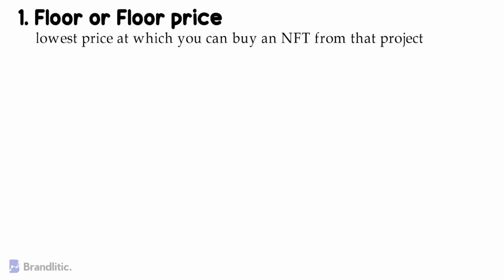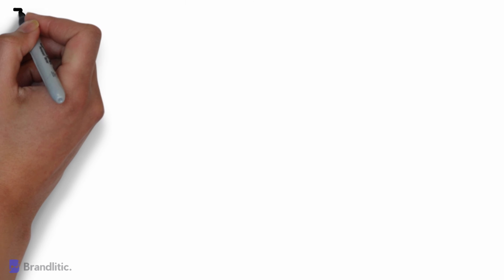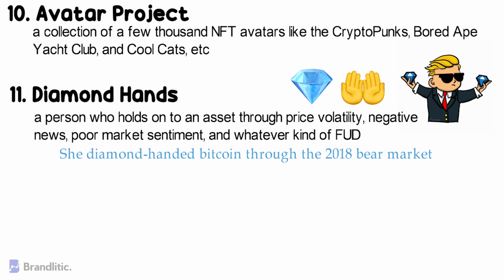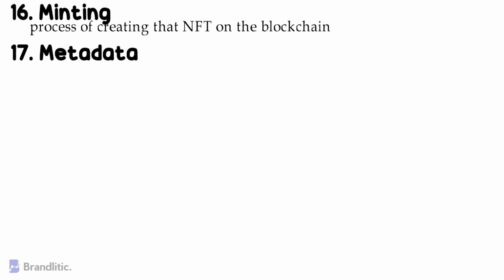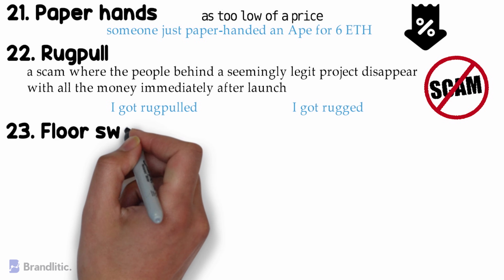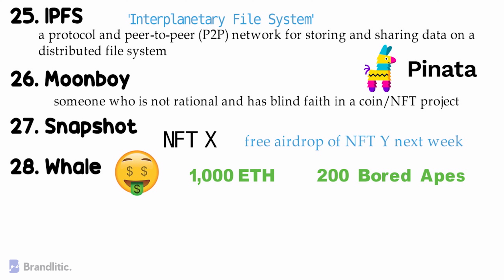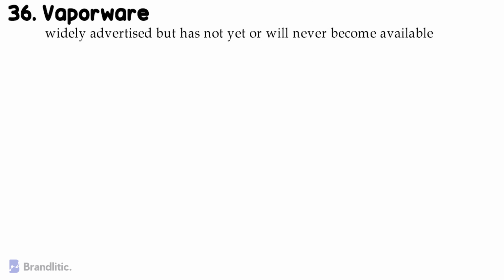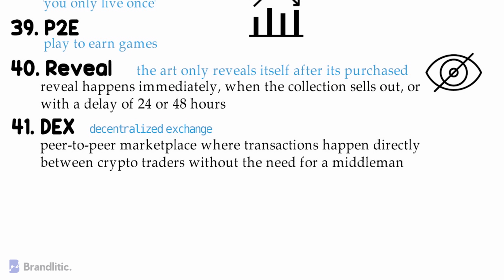40+ NFT Terms To Know | NFT Terms 101 | NFT Glossary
What is NFT? Well, Non-fungible tokens (NFTs) may sound like fancy buzzwords at first, but it's actually pretty easy to understand. NFTs are unique digital assets on the blockchain, and as the name reveals, these are non-fungible, which means that you can not alter them in any way. An NFT can be any piece of digital art, video, image, or even music!

Most of us already knew that, right? But this video will help you understand NFT terms you should know in order to make your debut in the NFT space. From buying to selling NFTs, you should understand what each stage pertains to and how it works. This video will give you a brief overview and understanding of NFT terms to know.

Video Walkthrough (NFT Terms 101)
0:00 Introduction
0:17 Floor or Floor price
0:34 What is FUD in NFT
0:58 Burn
1:22 Airdrop
1:44 10k Project
2:08 Ape in
2:35 What is DAO
3:15 Degen
3:33 What is DeFi in crypto
4:03 Avatar Project
4:18 Diamond hands
4:53 What is Gas
5:23 What is Gas War
5:50 Generative art
6:43 What is MM
6:53 What is Minting
7:04 What is Metadata
7:31 Dutch Auction
7:45 Flipping
8:02 OS
8:14 Paper hands
8:41 What is Rugpull
9:19 Floor Sweeping
9:43 What is GWEI
10:03 What is IPFS
10:23 Moonboy
10:37 Snapshot
11:00 What is Whale
11:30 LFG
11:48 GMI
12:18 Ded
12:29 Raids
12:44 What is Rekt in Crypto
13:04 Secondary Market
13:15 Shilling
13:40 What is Vaporware
14:00 What is WETH
14:32 YOLO
14:59 What is P2E
15:10 Reveal
15:48 What is DEX in Crypto NFT

Got feedback on this video of blockchain NFT Glossary?